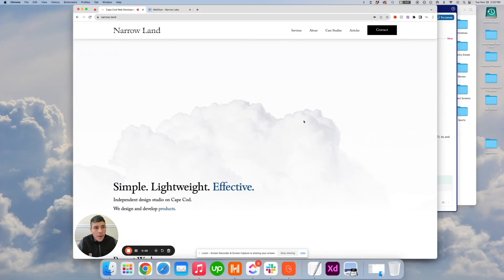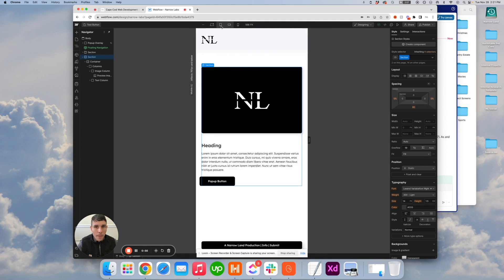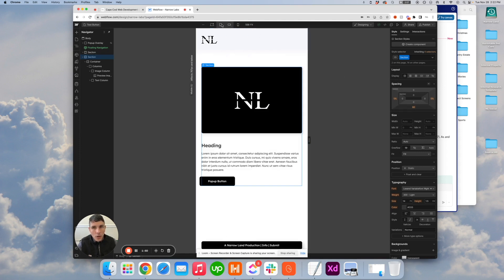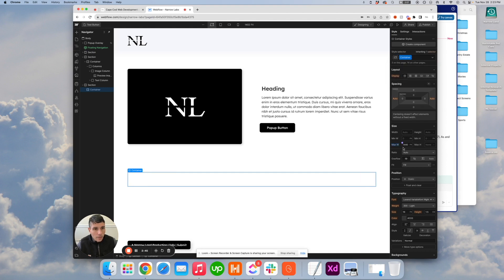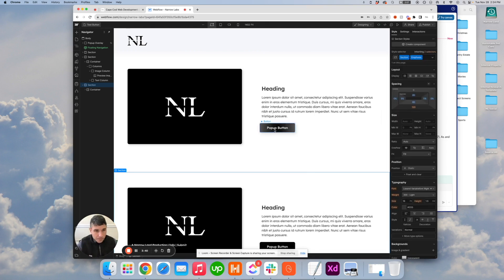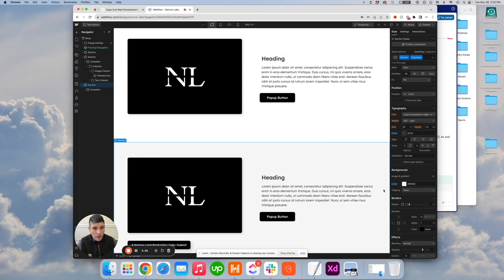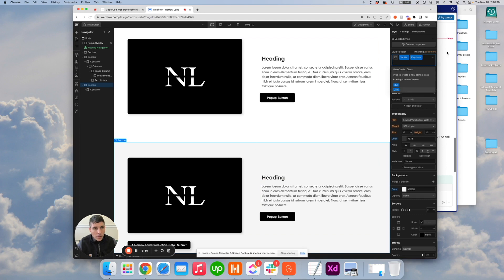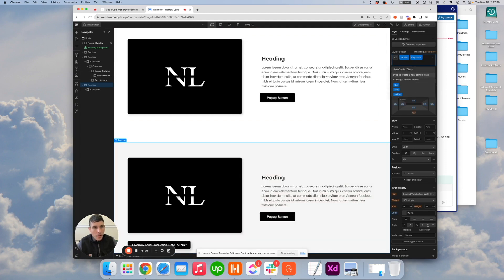Webflow Design Mastery: Crafting Versatile Sections for Dynamic Websites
Dive into the world of Webflow design with this tutorial! Learn how to effortlessly set up versatile sections—standard or emphasis, and explore customization options for a design that stands out. Elevate your Webflow game today! 🚀✨